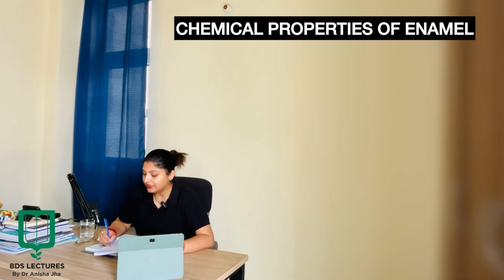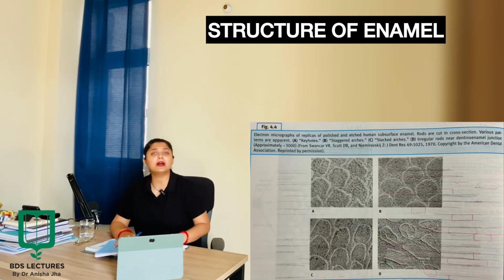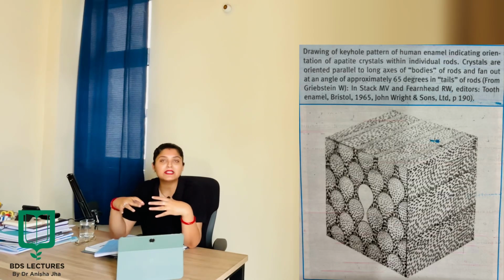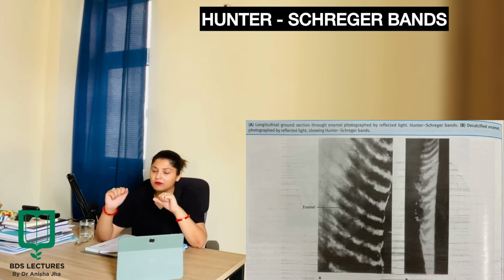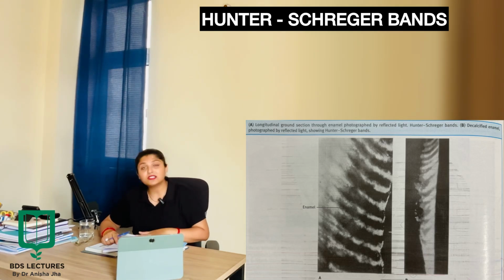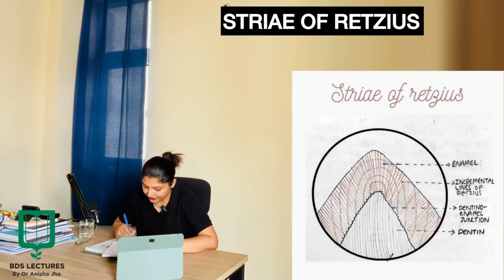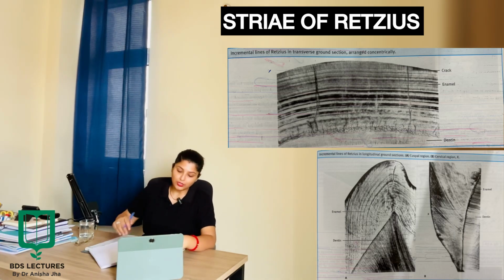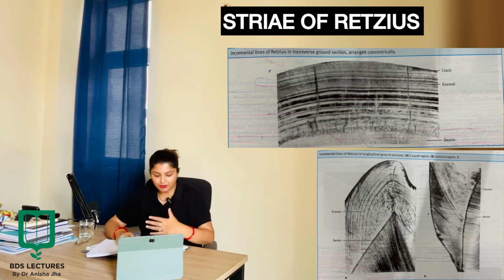Enamel | Lecture 47 | Hunter Schreger Bands | Striae Of Retzius | Oral Histology | BDS | MDS | NEET